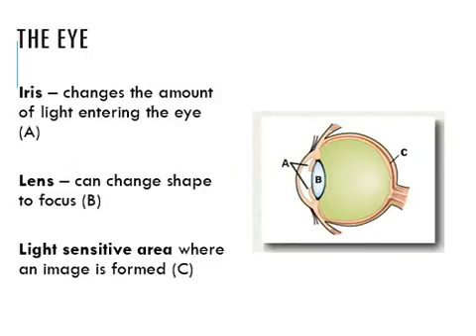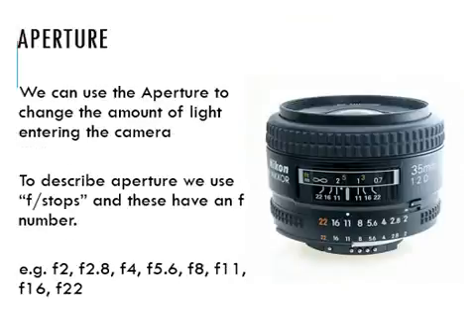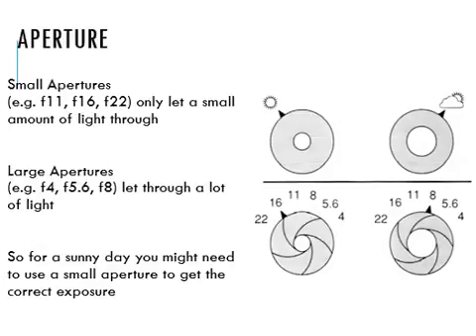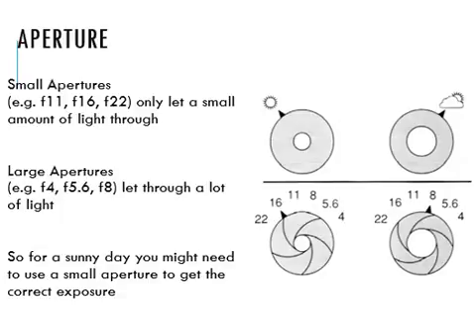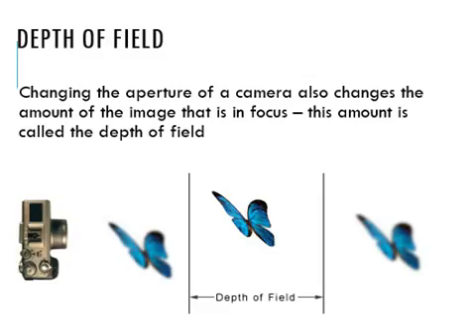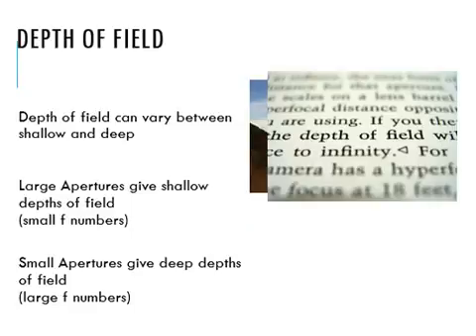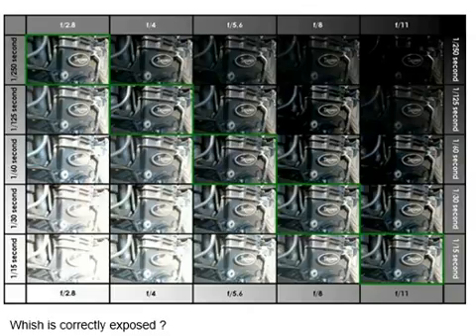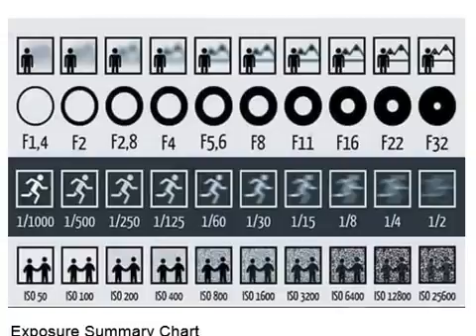Recording Light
How we can change the emphasis of a shot by controlling the light entering our camera. Part 1